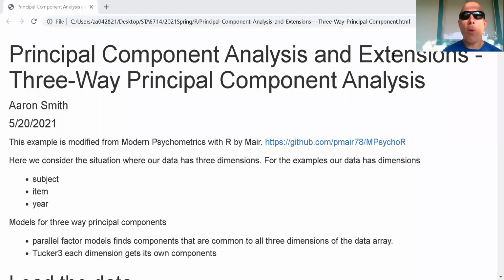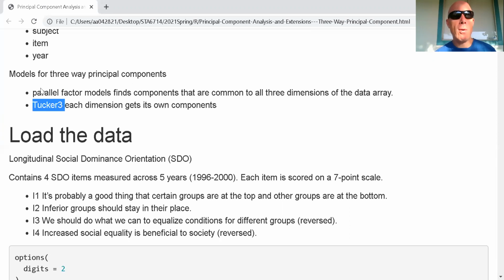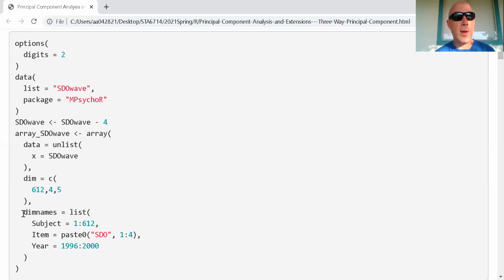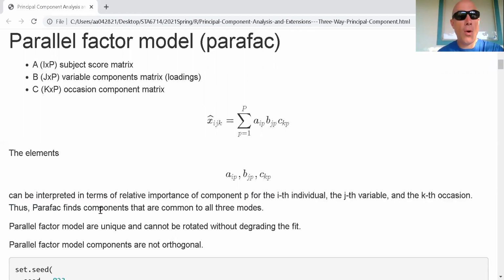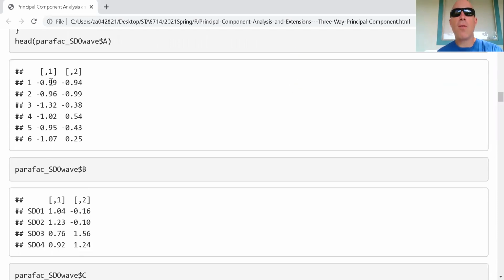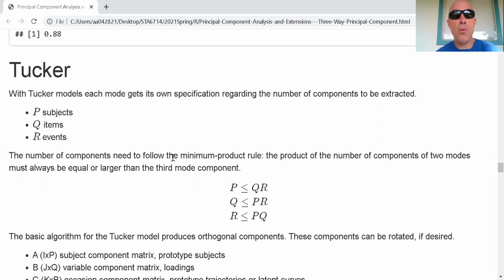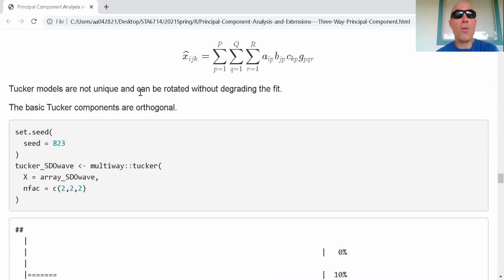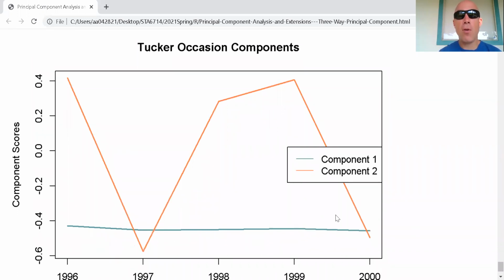Principal Component Analysis and Extensions - Three-Way Principal Component